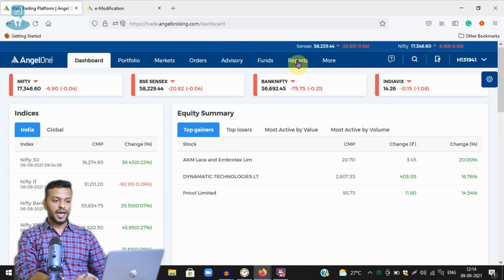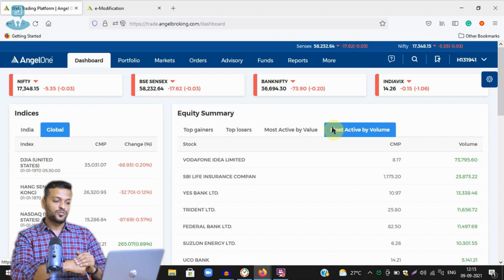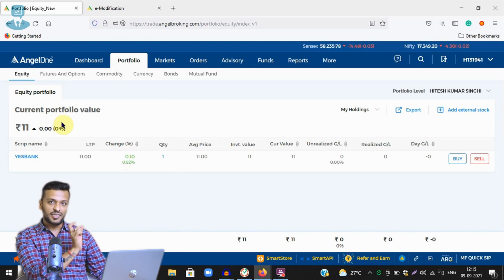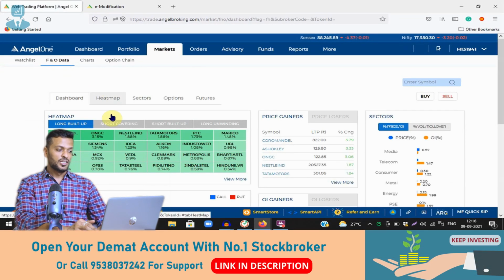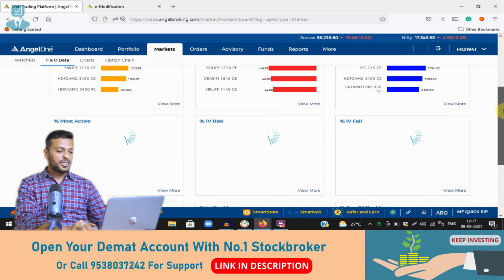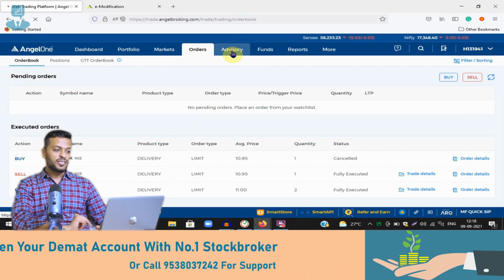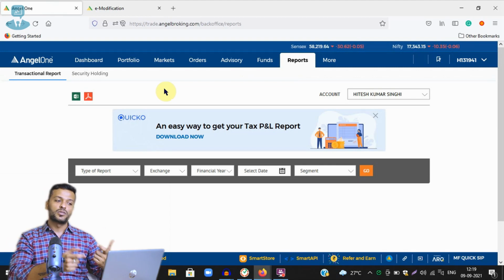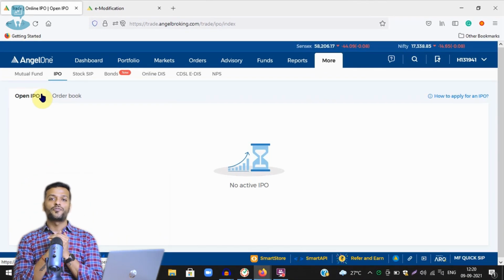Angel One Trading Platform Demo - How to Use Angel One Trading Platform?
Angelone Trading Platform Demo - Looking for demo on how to use Angel Broking trading platform. Here's the quick video on Angel one online trading demo. Easy Angel Broking Online Trading Demo & Tutorial.

Angel One (Previously Angel Broking) Introduction

Incorporated in 1987, Angel broking is a big brand having +30 Years of experience in the broking world and +1 million happy customers. They have a presence in over 1800+ cities in India and a strong network of 8500+ sub-brokers. Angel Broking offers the trading facility in Equity, F&O, Commodities, and currency across BSE, NSE, NCDEX & MCX.

In the past, Angel Broking worked as a full-service broker and offered a percentage-based brokerage charge to its clients for over two decades. However, in November 2019, they changed their business model from percentage brokerage to flat rates to compete with rapidly growing discount brokers like Zerodha, 5Paisa, Upstox, etc.

Angel Broking now offers a flat rate brokerage plan, named ‘Angel iTrade PRIME’. Here, the delivery trading is FREE of cost. And for all other segments i.e. Intraday, F&O, Currencies & Commodities, they charge a fixed rate of ₹20 per trade. The same simple rate is applicable across all exchanges and segments.

One of the key advantages of trading with Angel Broking is that they provide investment advisory, guidance and recommendations to their clients for investing in the stock market. Further, they also offer research reports on companies along with many other value-adding tools and services to their clients for free.

Why should you open a demat account at Angel One?
Angel Broking is one of the biggest stock brokers in India and holds an 8.28% market share in the Indian stock broking industry. With Angel broking, you can start trading in stocks, commodities, and currencies with a broking house having over three decades old expertise in the market. Here are a few of the key features of Angel Broking:

Cheapest full-service flat charge broker
Free equity investments – No charge involved in delivery trading
Flat Rs 20 per trade for Intraday, Futures & Options, Commodity and currency trading.
Fast account opening process
Excellent Trading Platform
Free expert research reports & market advisory
Services Offered: Angel Broking offers its services in Equity, Commodity, Currency, PMS, Life Insurance, ETFs, IPOs & Mutual Funds.

Brokerage Charges:

Delivery charges: Rs 0
Intraday Trading: ₹20 Per Trade
Equity F&O: ₹20 Per Trade
Currency F&O: ₹20 Per Trade
Commodity F&O: ₹20 Per Trade